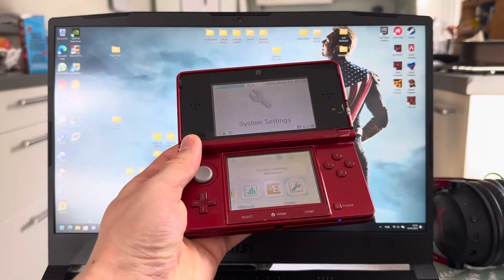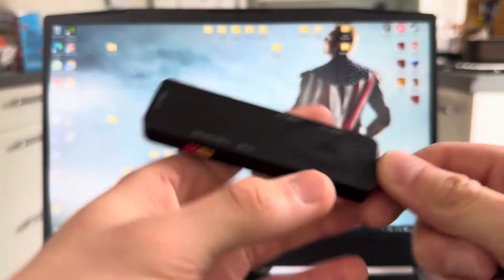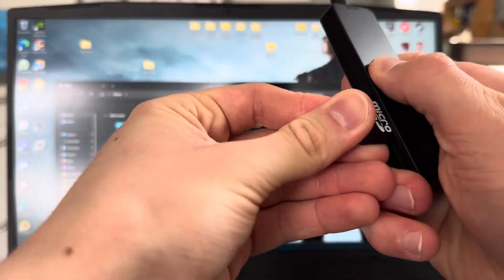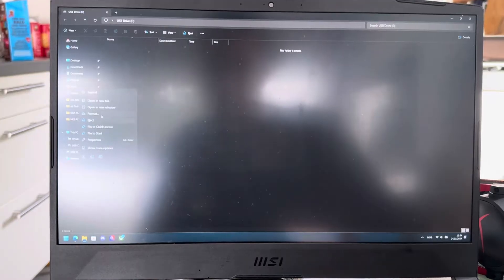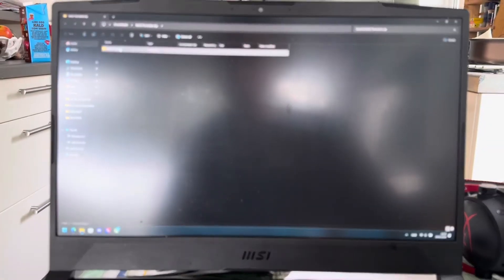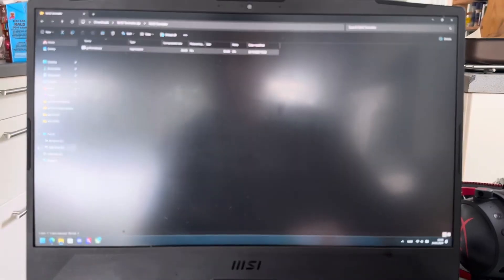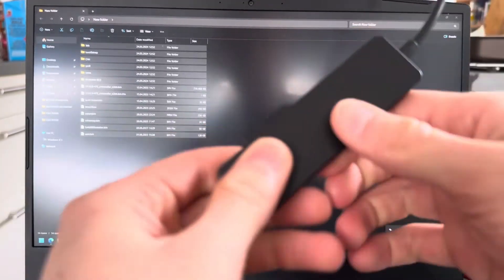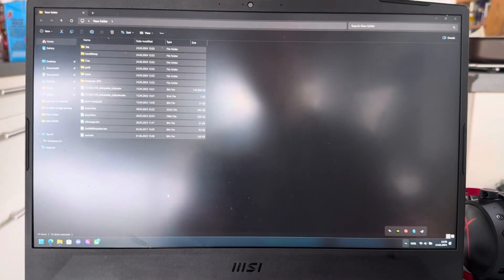How to upgrade sd card on modded 3ds without losing games and cfw!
Today i will be showing you guys how to upgrade your sd card on your modded 3ds without loosing any files. This also works on normal 3ds that’s not modded

How to upgrade storage on modded 3ds / 2ds